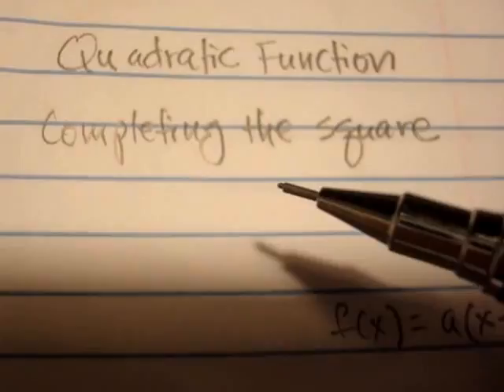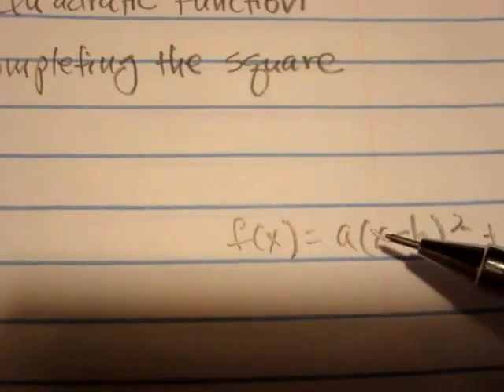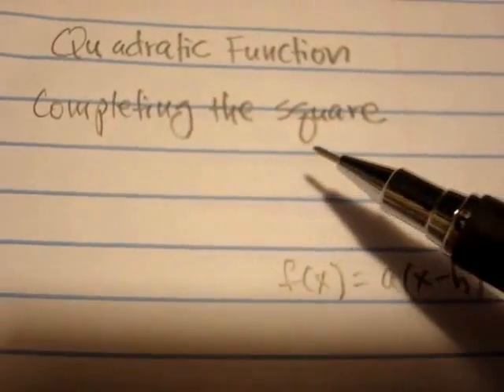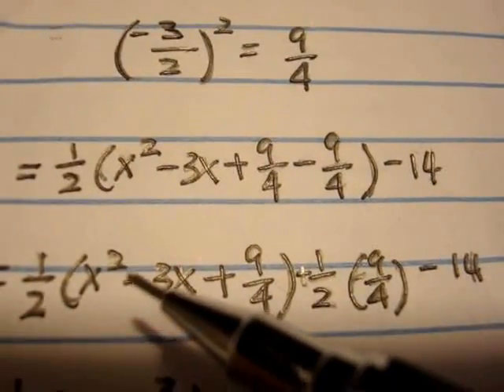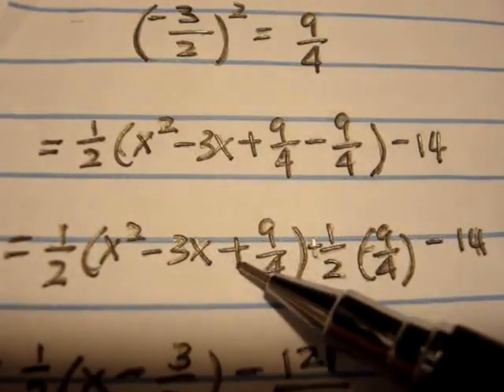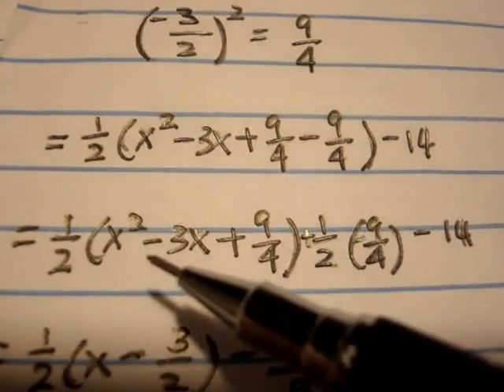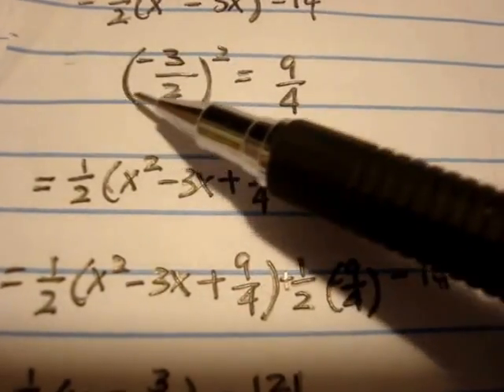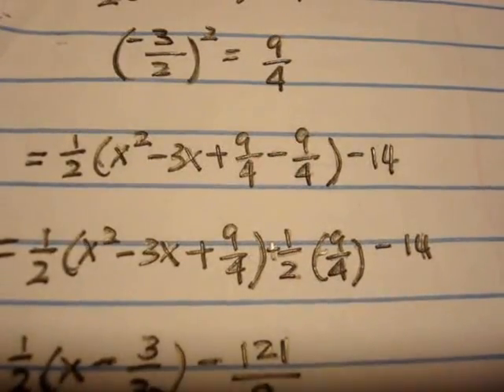Competing the Square - Bring the Fraction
Quadratic Function